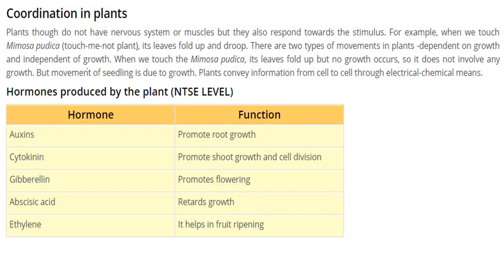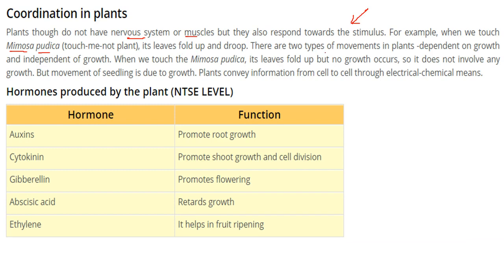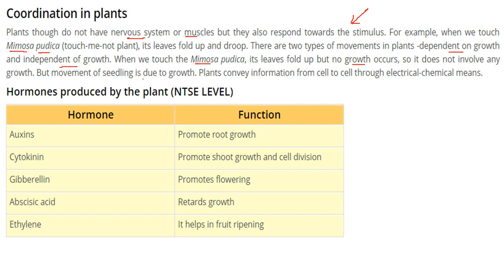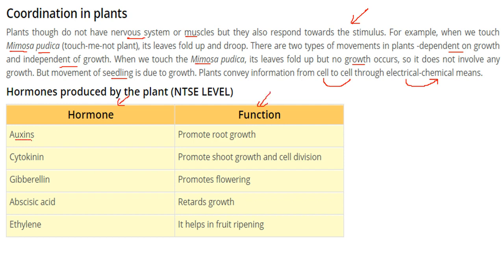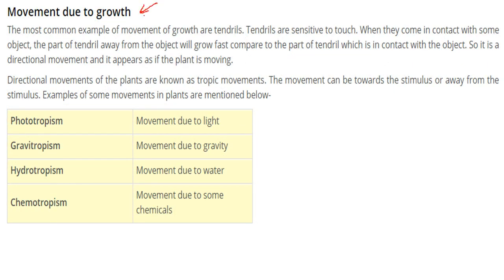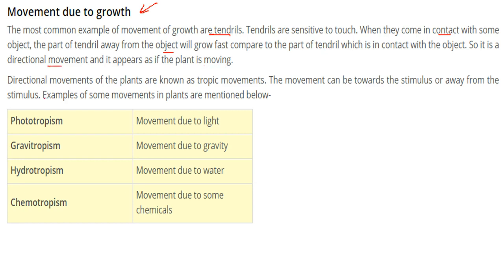Coordination in Pants and Harmones Produced